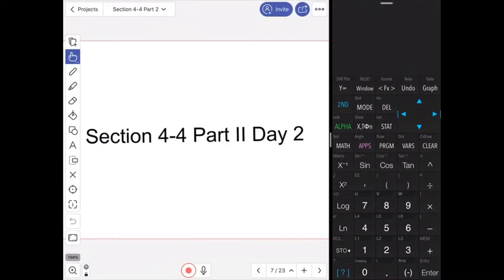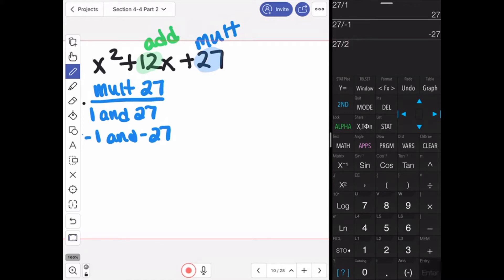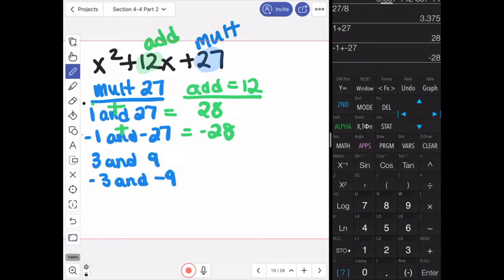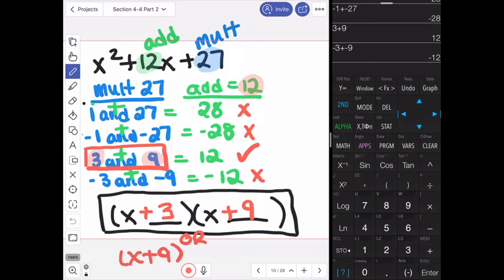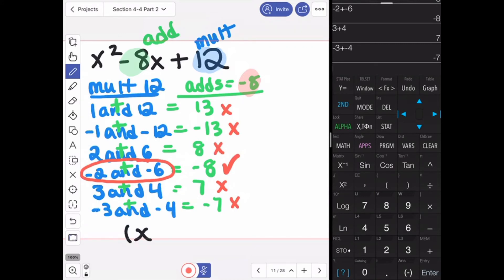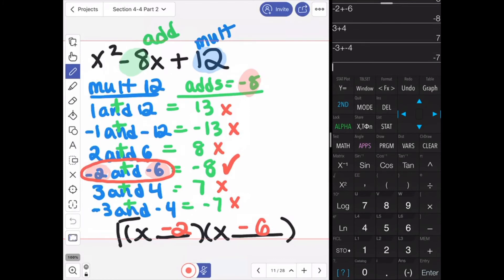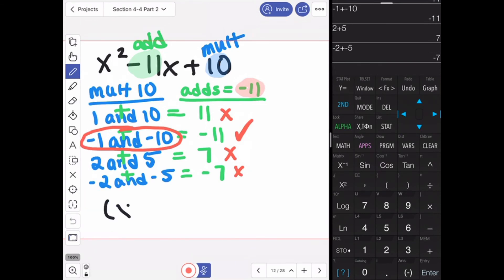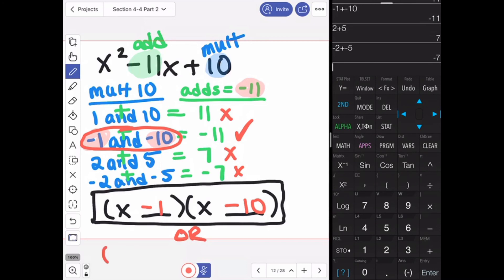Section 4-4 Part 2 Day 2 Factoring when a=1 and c is Positive